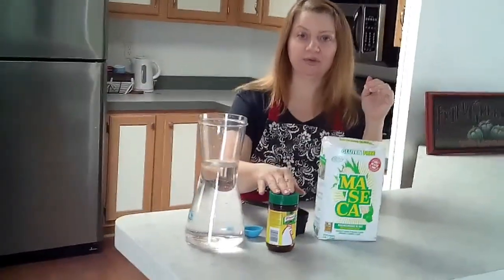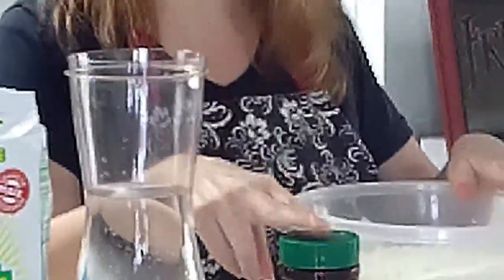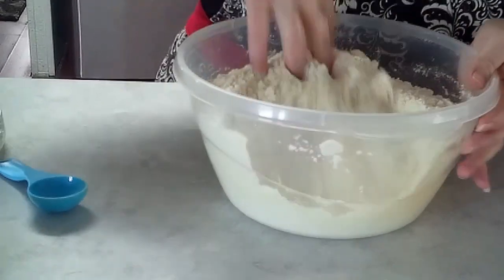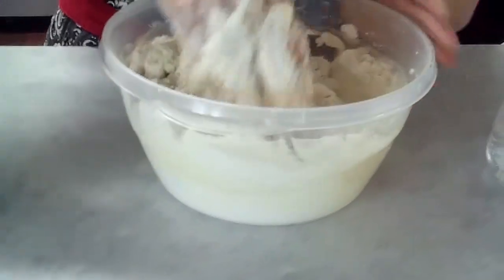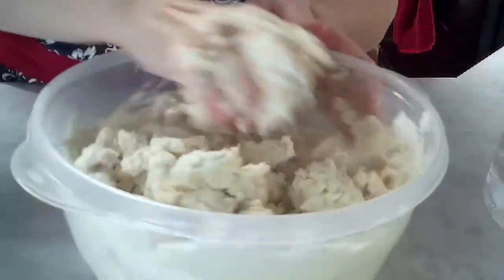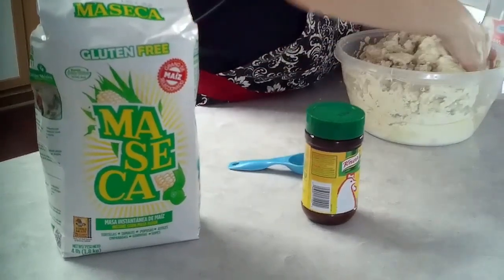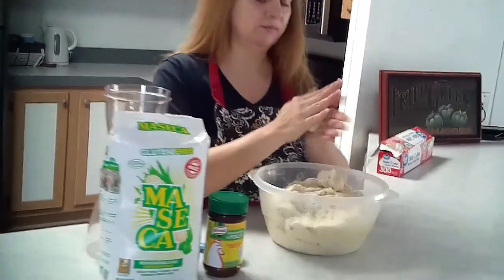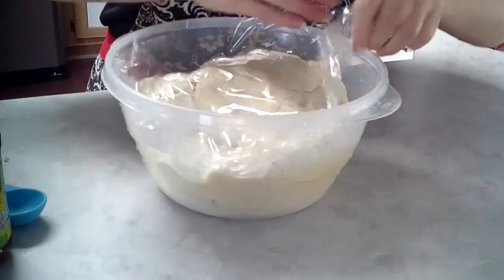Como preparar masa para pupusas! Muy Facil!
Masa para hacer pupusas! Comida deliciosa!